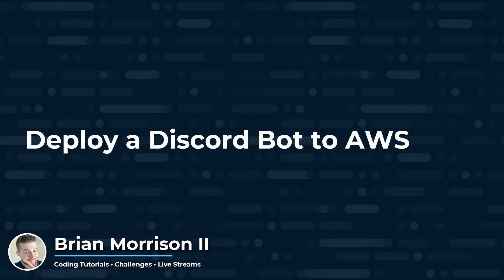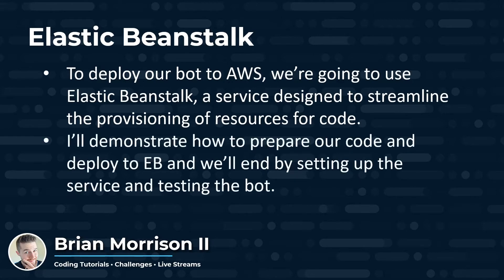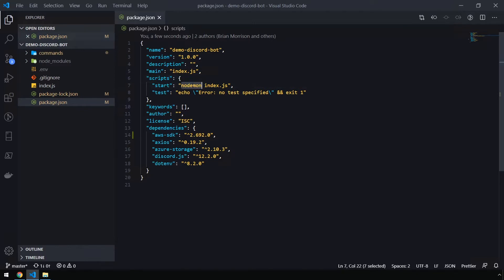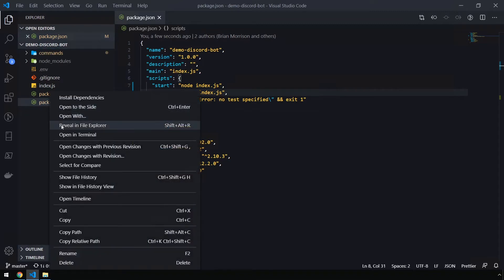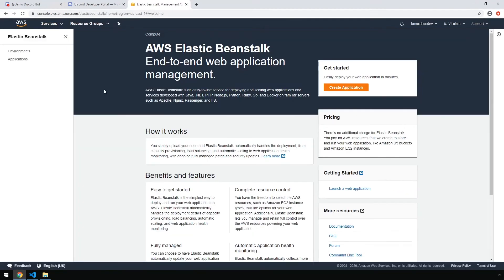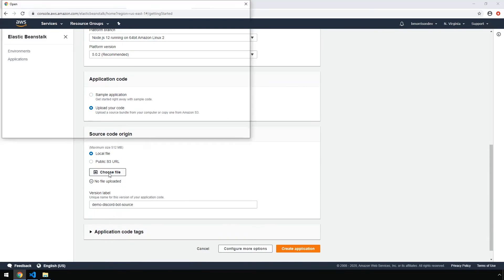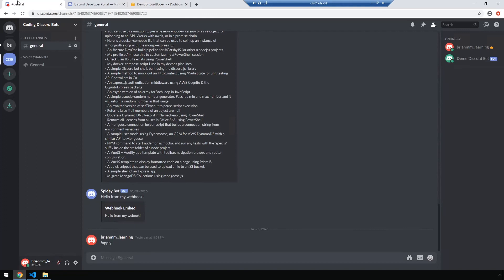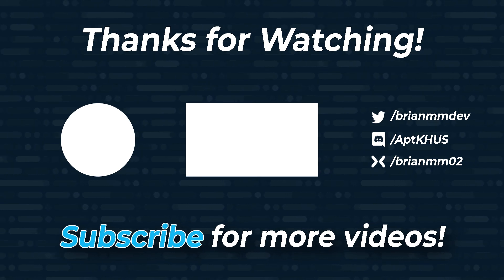Coding Discord Bots (pt 7) Learn to build bots with NodeJS/JavaScript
Wrapping up the Coding Discord Bots by deploying the bot we've been building up to AWS using Elastic Beanstalk. I'll cover the basics on how to setup your bot to deploy and setup Elastic Beanstalk.

AWS Free Tier Signup